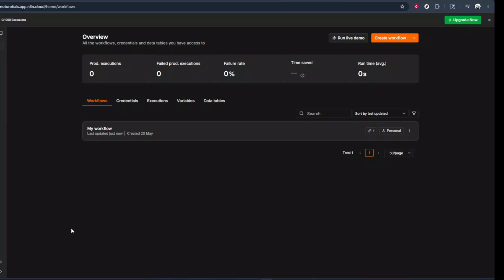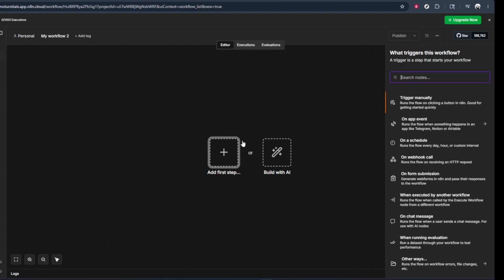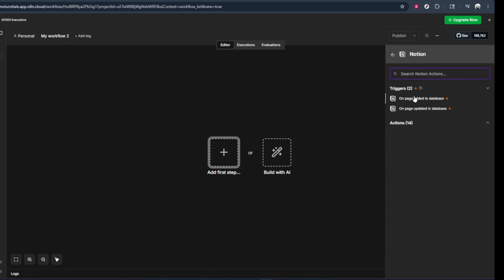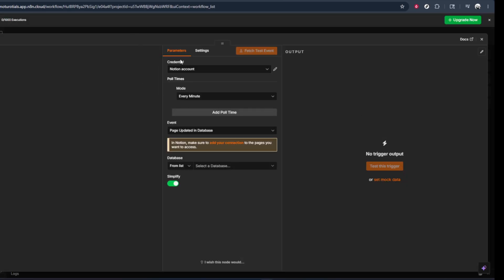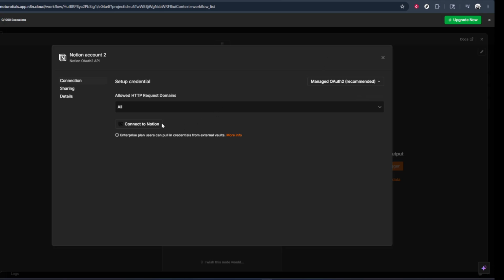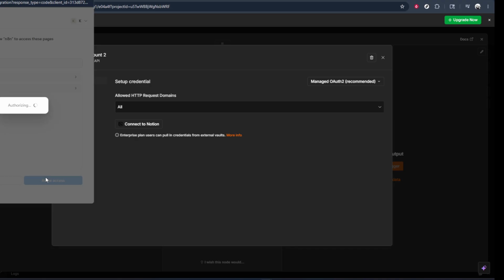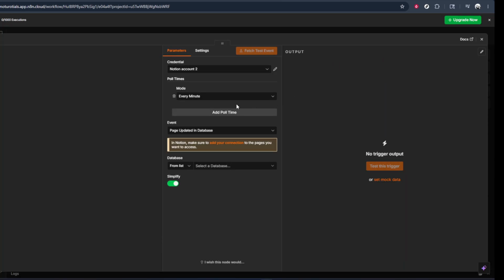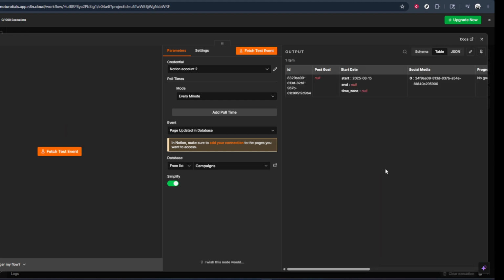How To Connect Notion To Your N8N AI Automation Workflow | Step By Step Guide 2026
In this video, you’ll learn how to connect Notion to your n8n AI automation workflow for smarter task management and productivity. Follow along as we explore notion n8n tutorial steps, ai automation tools, workflow automation, notion integrations, no code automation, and ways to automate tasks using n8n and Notion together.